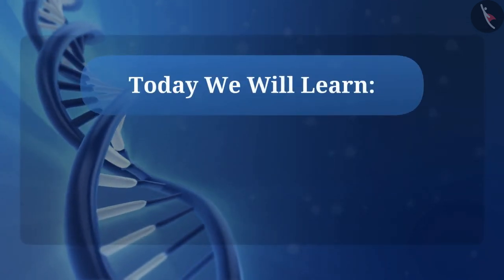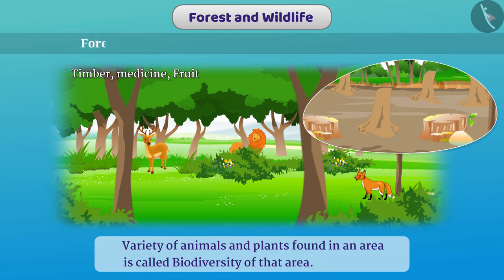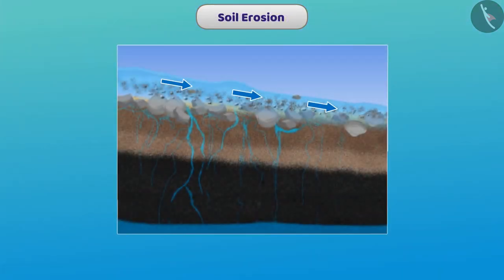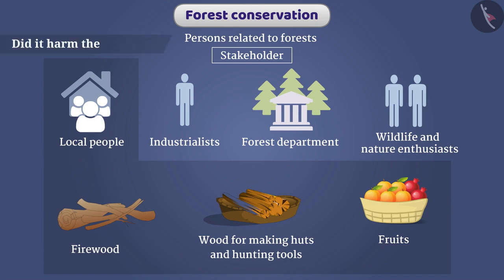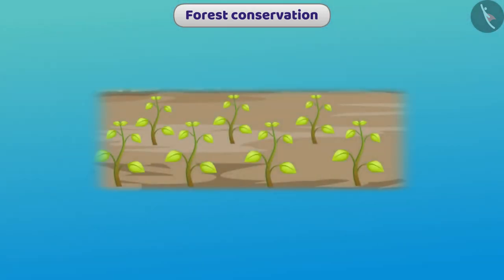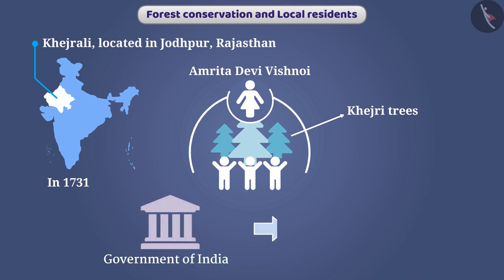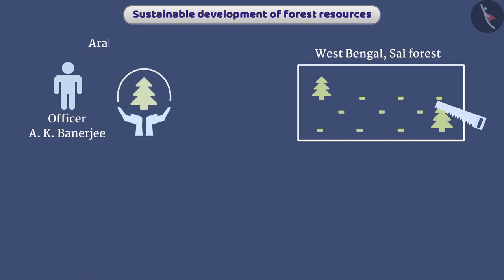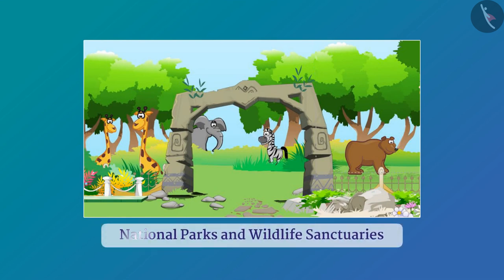Forests and Wildlife | Part 1/1 | English | Class 10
Class 10 | NCERT | Forests and Wildlife | Part 1/1 | English | Class 10 | Management of Natural Resources | Our Environment

In this video, we will study about Forests and Wildlife | Part 1/1 | English | Class 10.